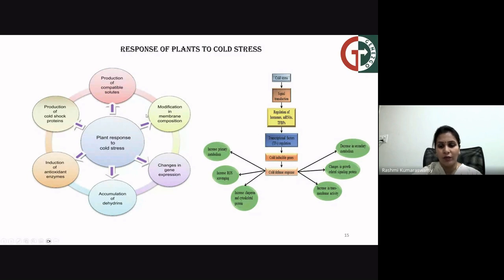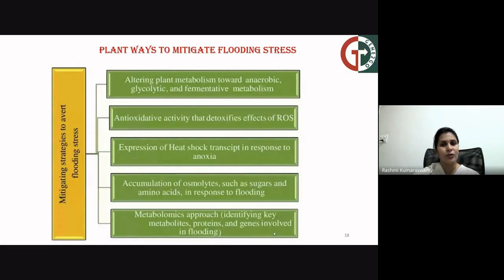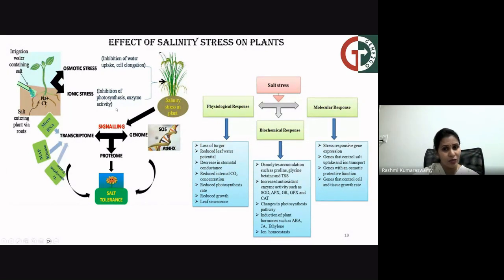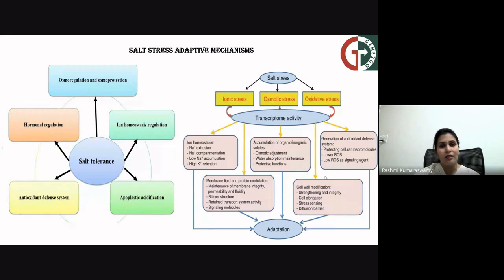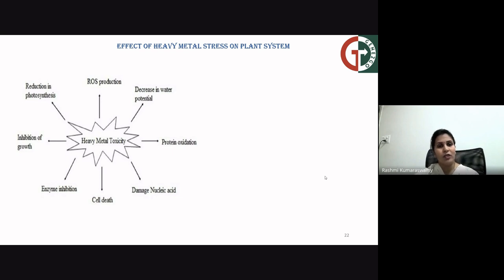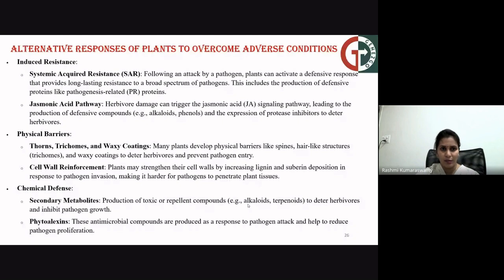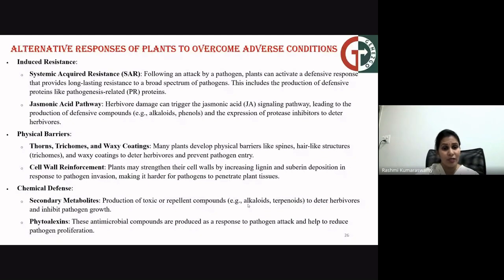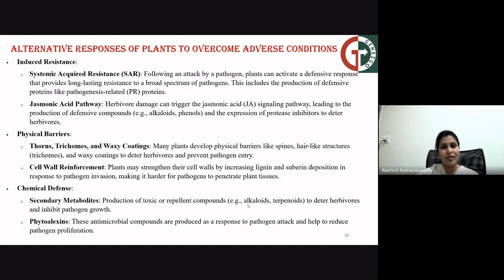TALK 2:IDEAL WAYS OF PLANTS TO MAINTAIN PHYSIOLOGICAL PROCESSES-Dr.K.Rashmi